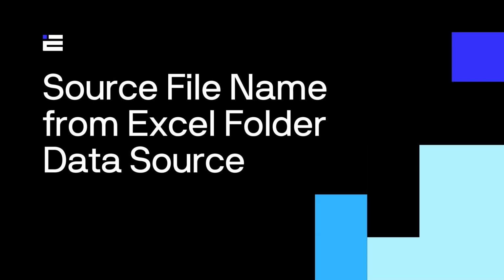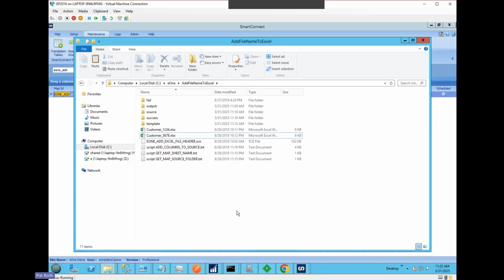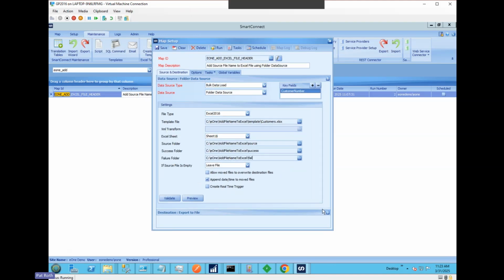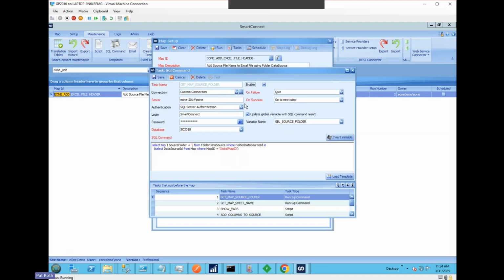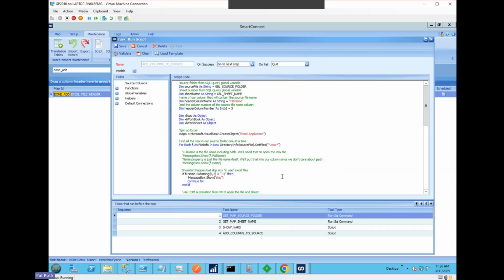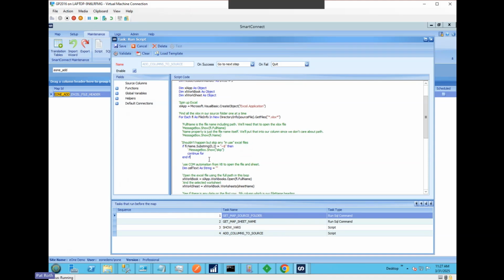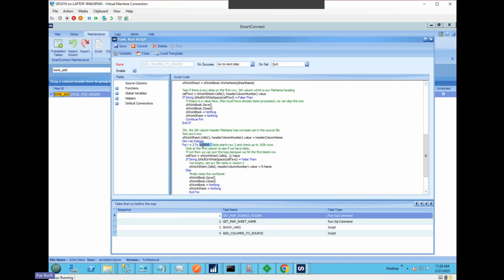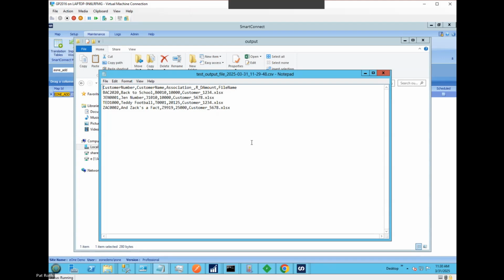Source File Name from Excel Folder Data Source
What if our Folder Data Source was an Excel file? In this video, we explore how to dynamically determine the source folder and sheet name for an Excel-based Folder Data Source in SmartConnect—without hardcoding paths!
We build upon previous techniques, leveraging SQL queries and COM automation to modify source files dynamically. Along the way, we encounter and solve a few tricky challenges, such as:

✅ Querying SmartConnect tables for the source folder and sheet name
✅ Using .NET and COM to open and modify Excel files
✅ Dynamically adding a new FileName column to source files
✅ Saving and preparing the modified data for SmartConnect processing

By the end, you’ll have a fully automated solution to enhance your SmartConnect integrations with Excel-based Folder Data Source.
If you'd like to read the help article on this,